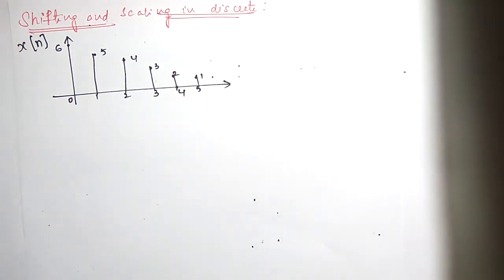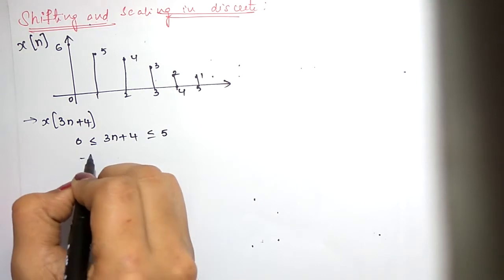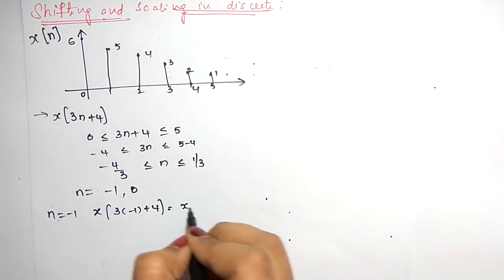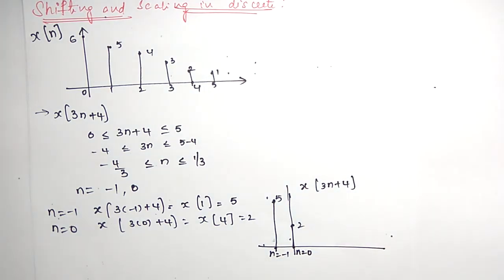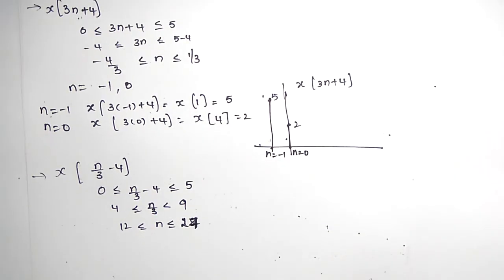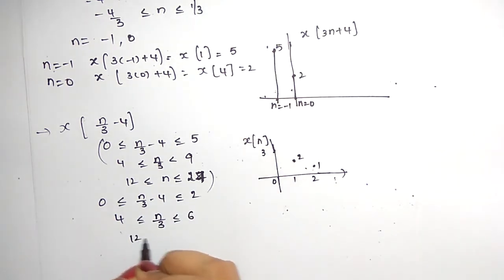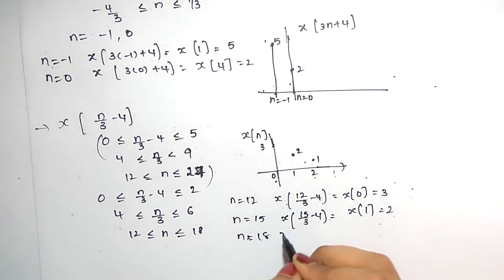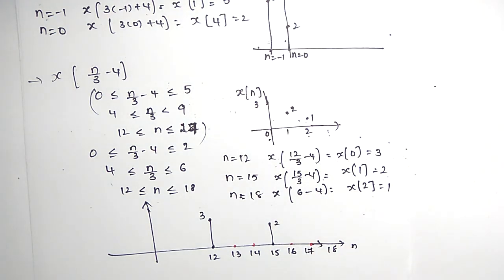time shifting and scaling of discrete signals | Signals & Systems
time shifting and scaling of signals examples